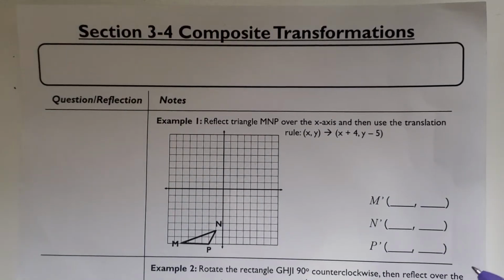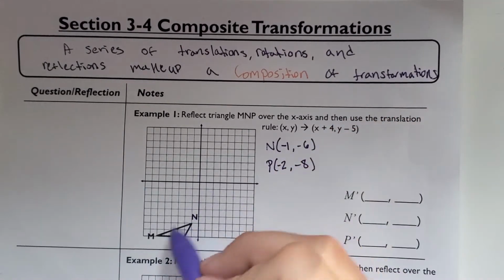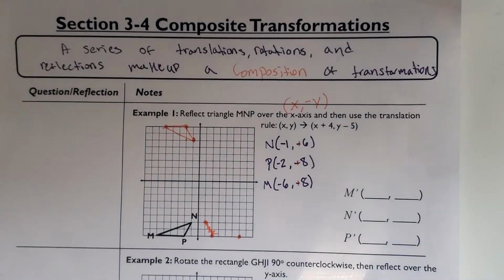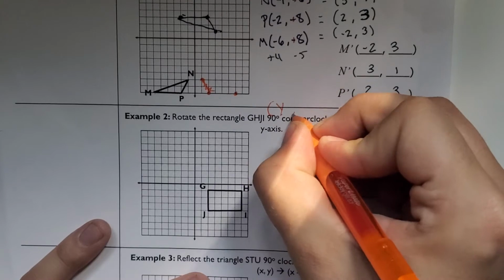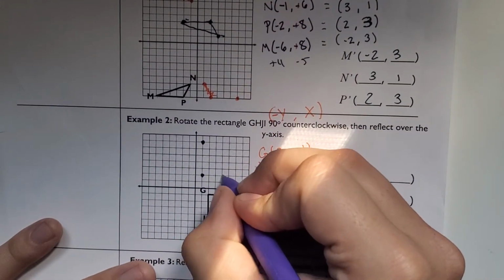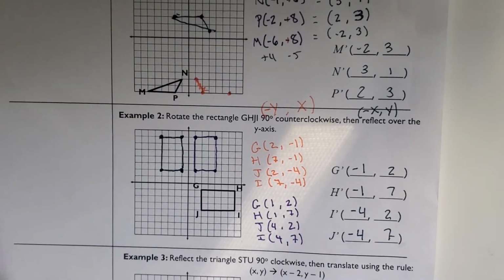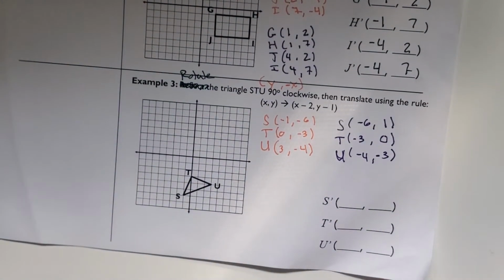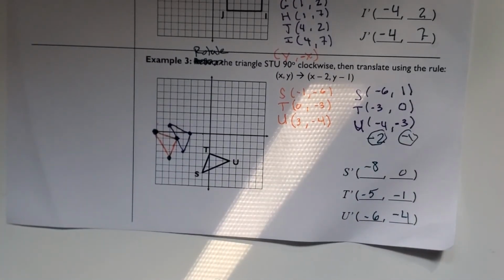3.4 Composite Transformations